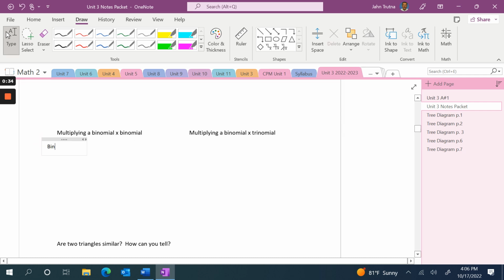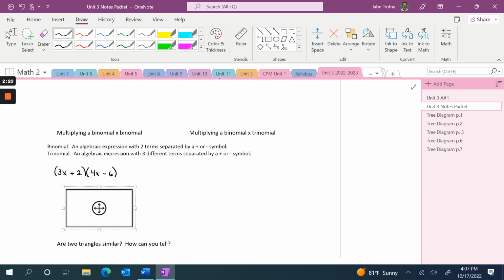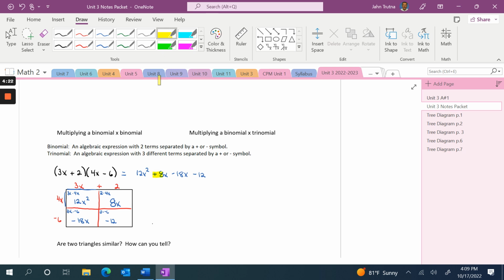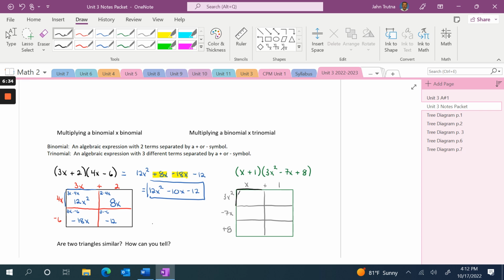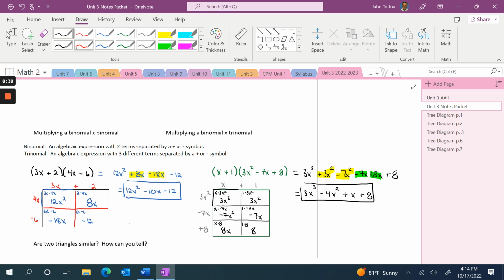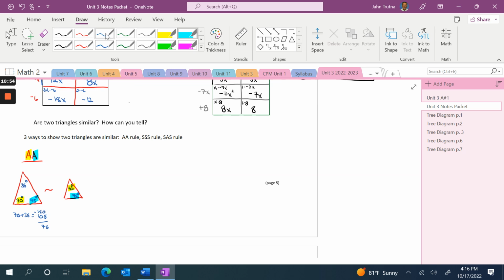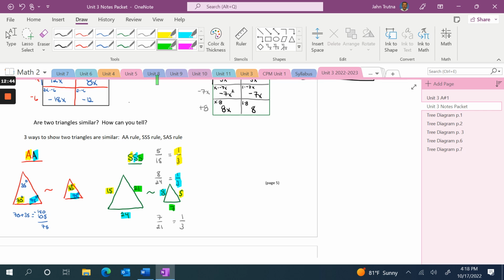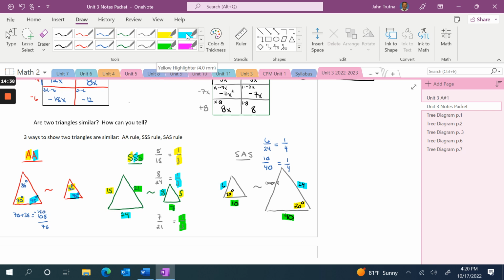Notes Unit 3 A#2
Mr. Trutna
Clovis High School
Math 2
Multiplying Binomials and Trinomials
Similar Triangles